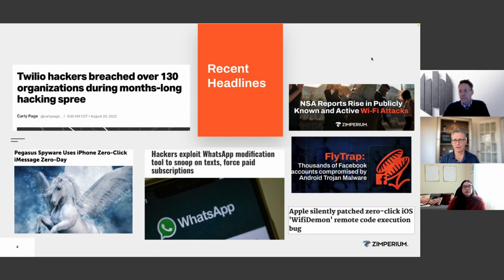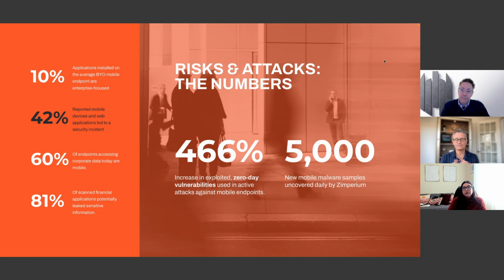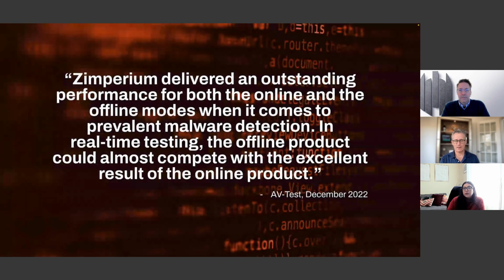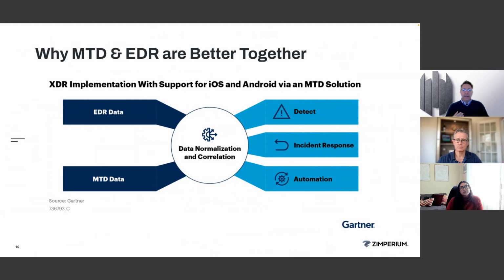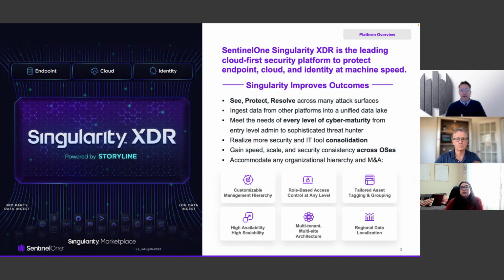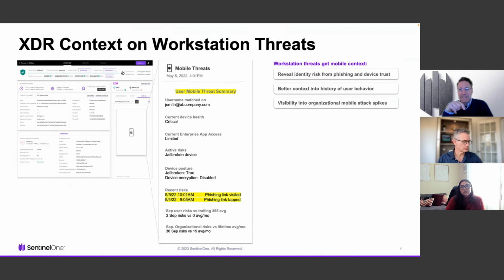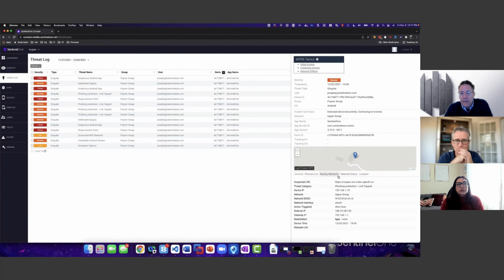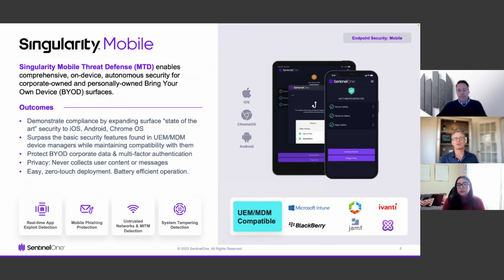Better Together: Why EDR Without MTD Leaves You Vulnerable to Attack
Zimperium and SentinelOne discuss why efforts to optimize an EDR strategy without incorporating a Mobile Threat Defense solution paints an incomplete picture and leaves an enterprise vulnerable to modern day mobile threats.